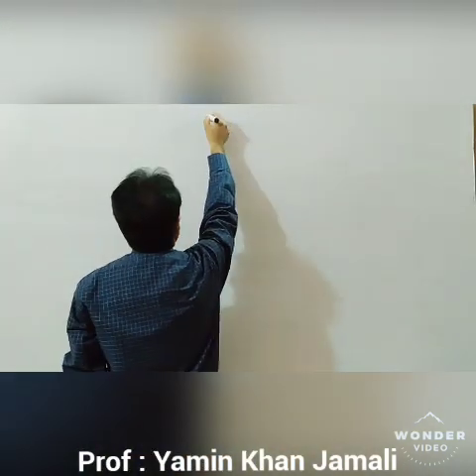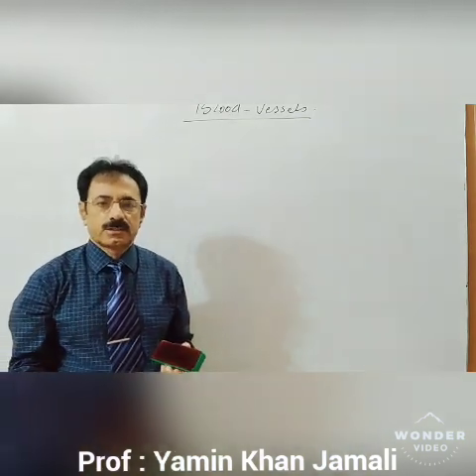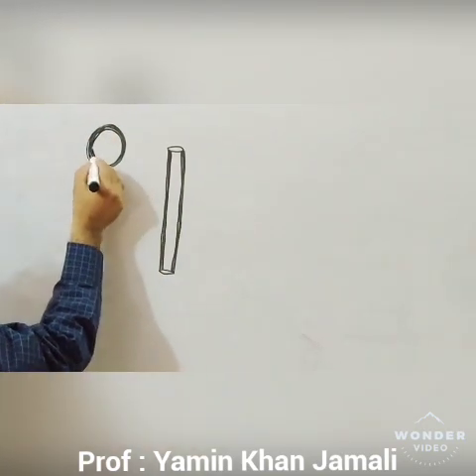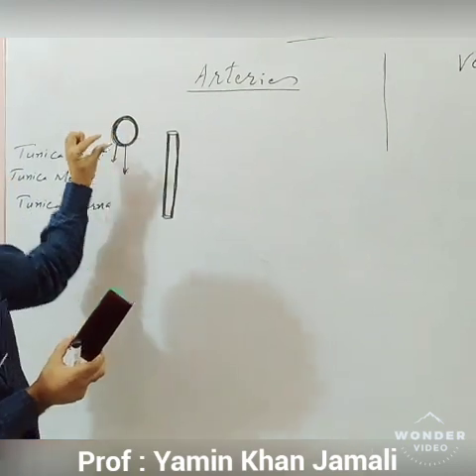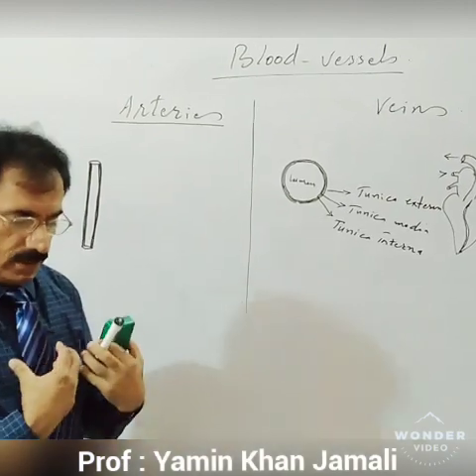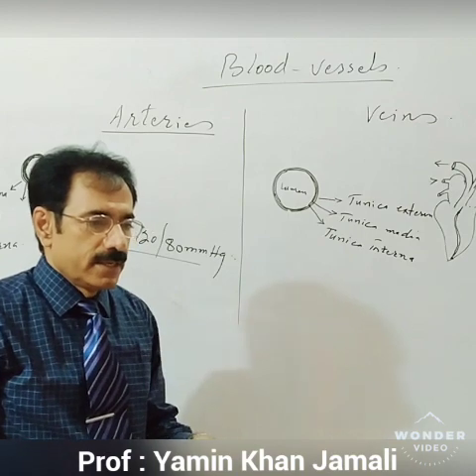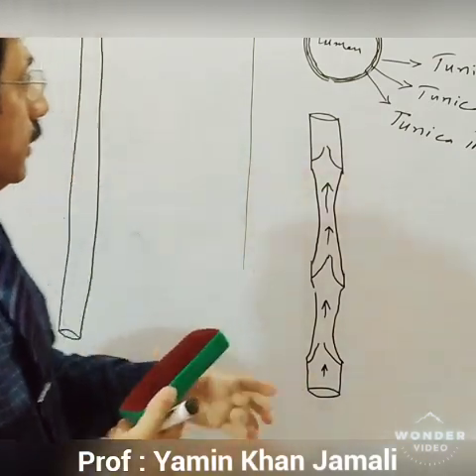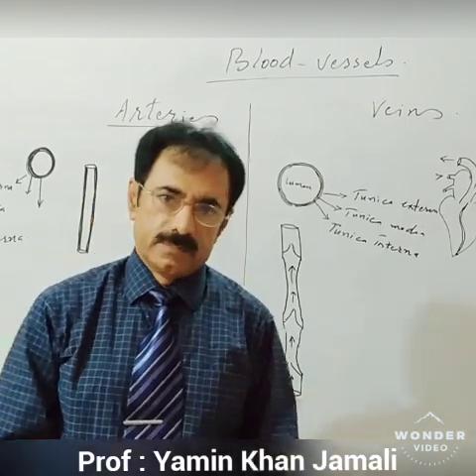Topic: Blood Vessles Lecture # 9 Class xi by prof. Yamin Khan Jamali U/B Govt. Degree College Dadu